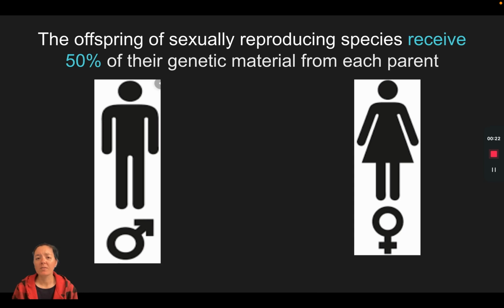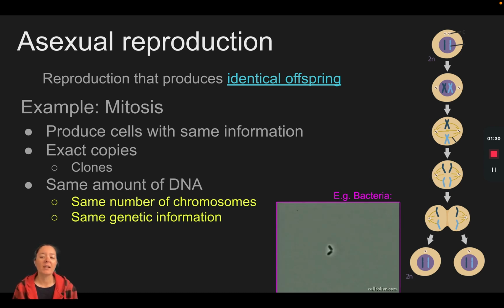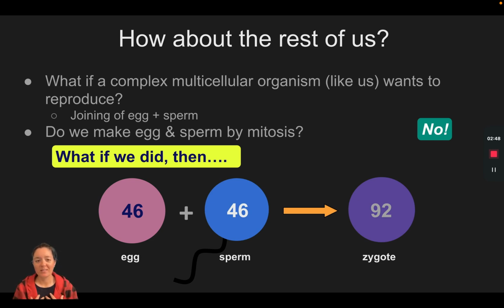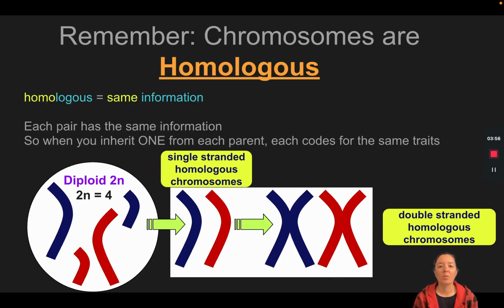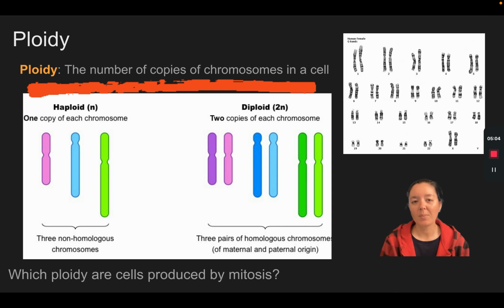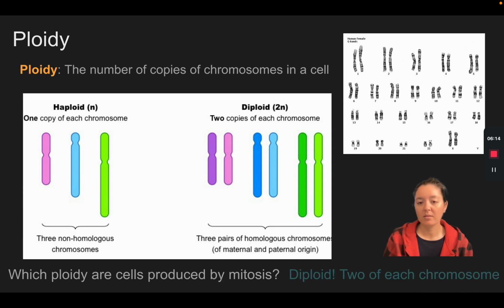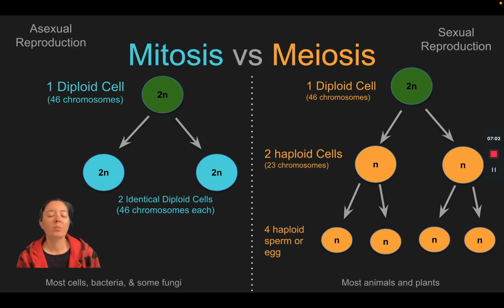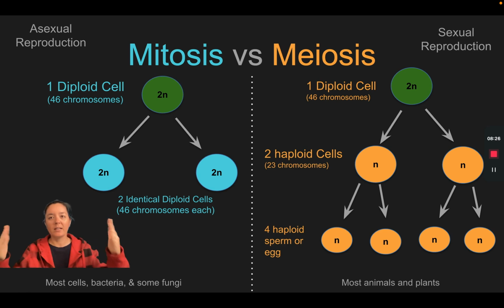Intro to Meiosis